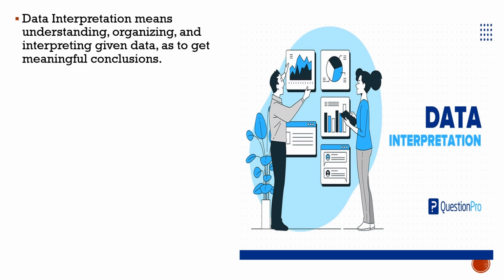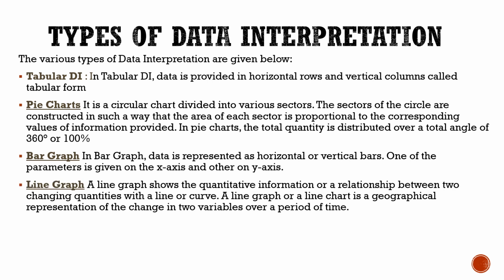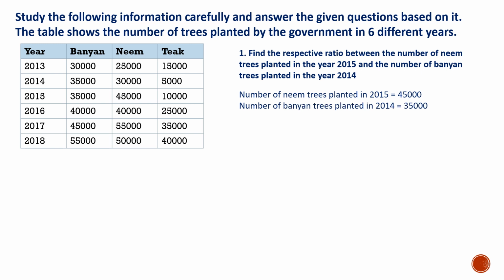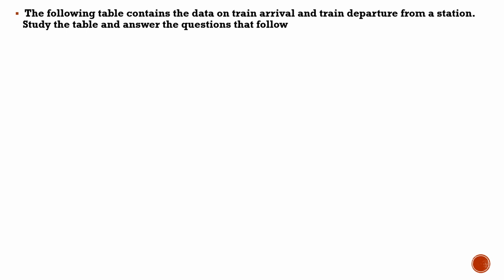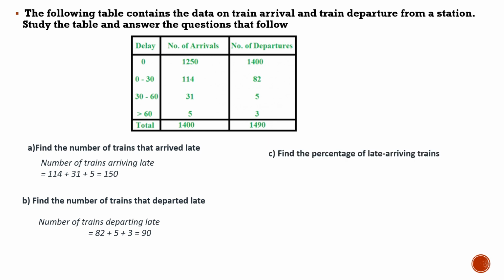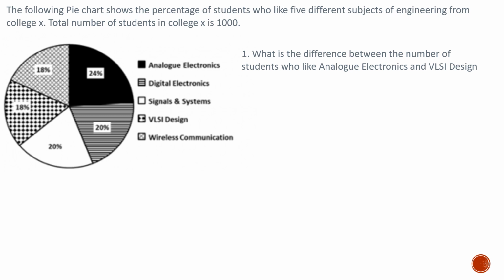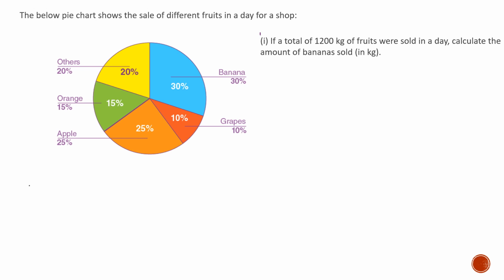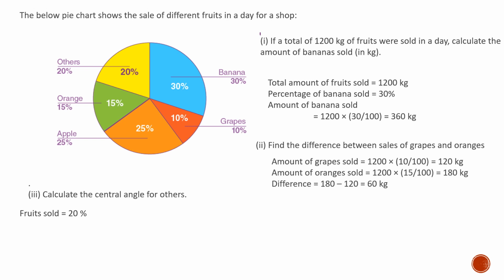Data interpretation Part 1